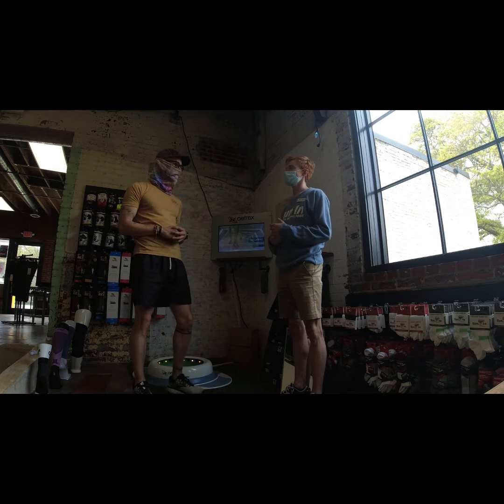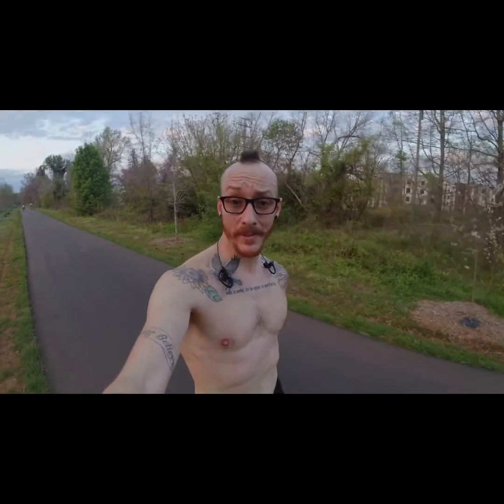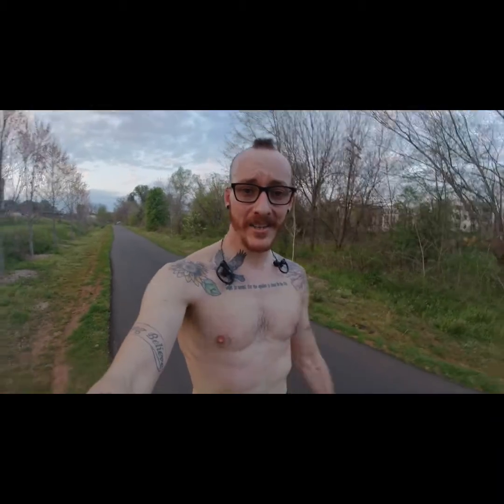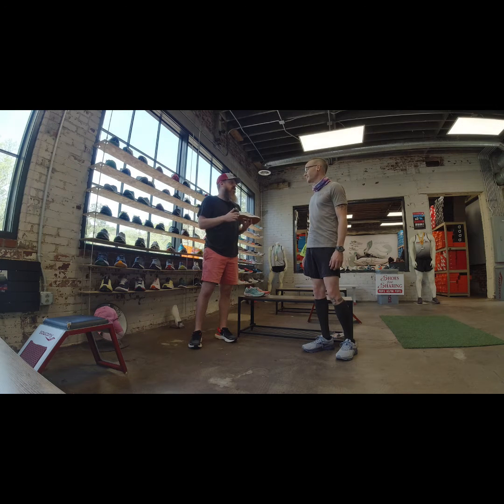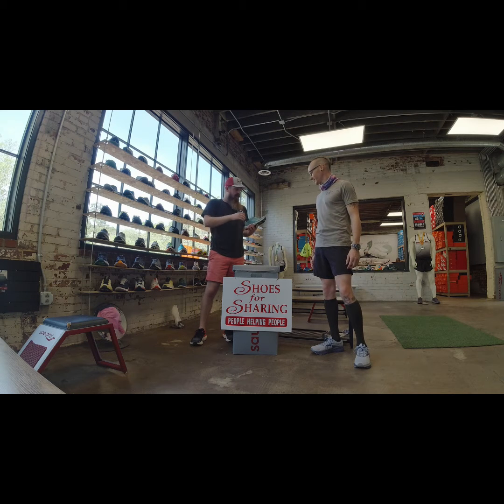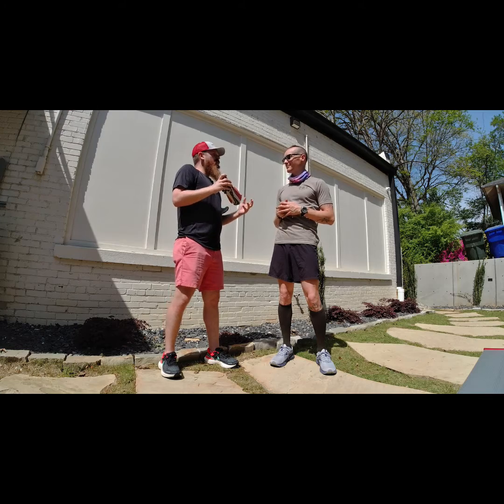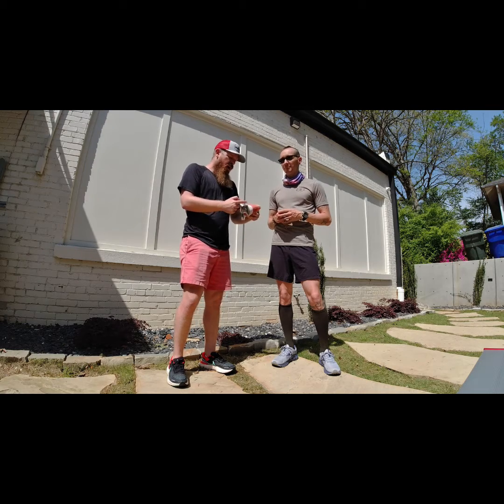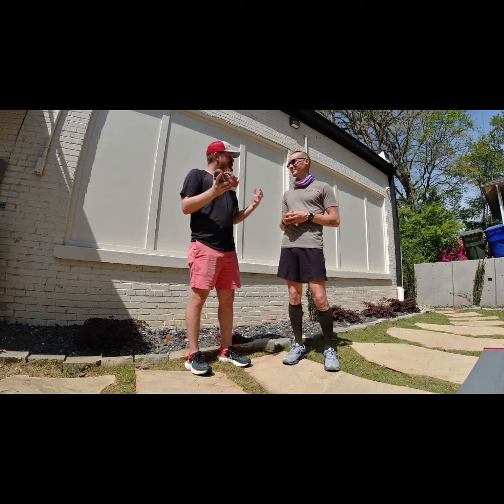Getting New Running Shoes From The Pros!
I was in the need for new running shoes and I was able to interview the employees of my favorite local store about the process and importance of getting the right shoe for you, how to tell when you need new shoes, and the movement within Run In, Inc and the industry itself toward community outreach and sustainability!

Thanks again to James and Dance for your time, and to all of the staff at Run In, Inc for always being the best for all running needs!